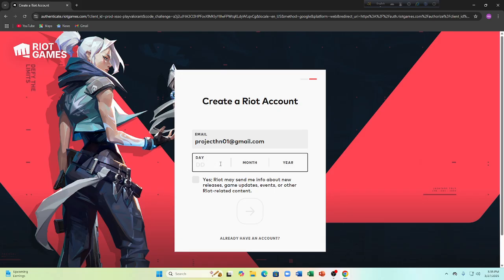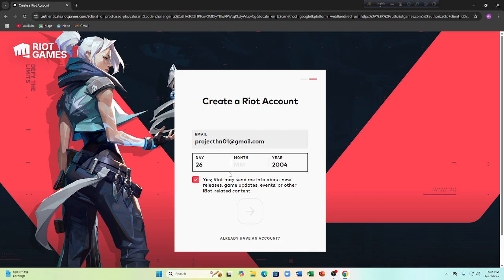How to set up Riot Account 2025 (Beginners Guide)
How to set up Riot Account
In this video, you’ll learn how to set up a Riot account quickly and easily. Whether you’re new to Riot Games or want to access popular titles like Valorant and League of Legends, this step-by-step guide will walk you through creating your account, verifying your email, and customizing your profile. Get ready to start your gaming journey with a secure Riot account setup!